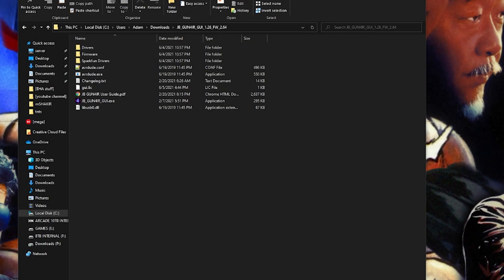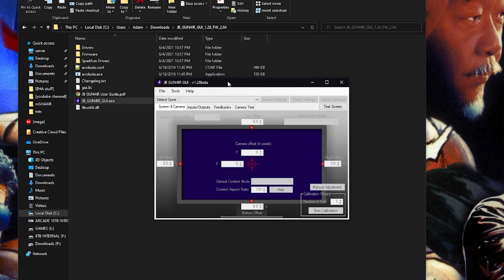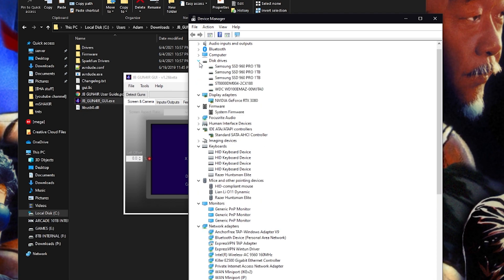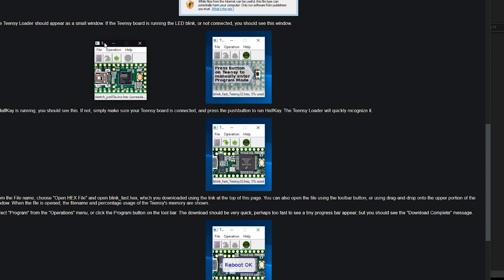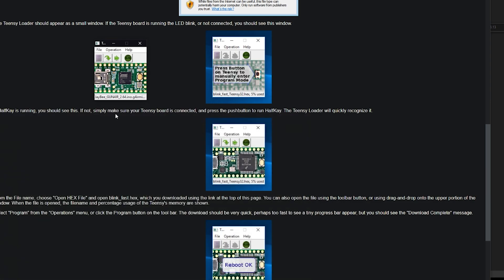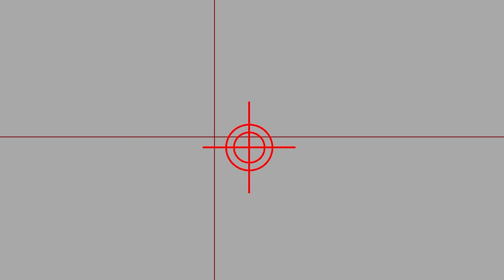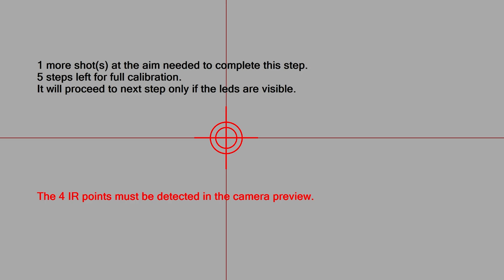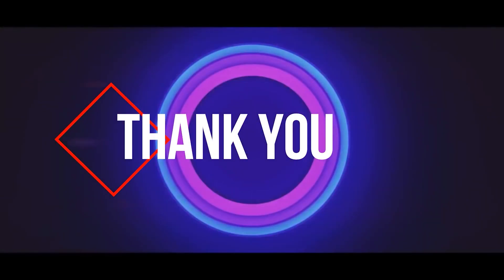GUN4IR PART DUEX! How to firmware flash a Teensy 2.0 for your GUN4IR Project!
In this video we get the license file from JB (thanks for the quick order fulfillment) and we go over how to flash a teensy 2.0 with his hex file using the teensy flash utility linked below!

Thanks to JB for creating this awesome project and thanks to Ray @ for technical and emotional support.  Hit him up for pre-built gun systems if this nerdy stuff is not your game.

The hex file you need is included in the zip file in JB's firmware/GUI download under the folder 'firmware'